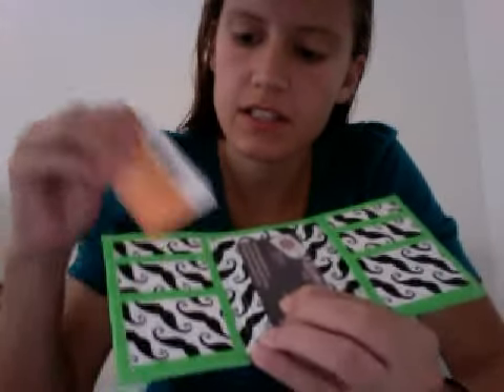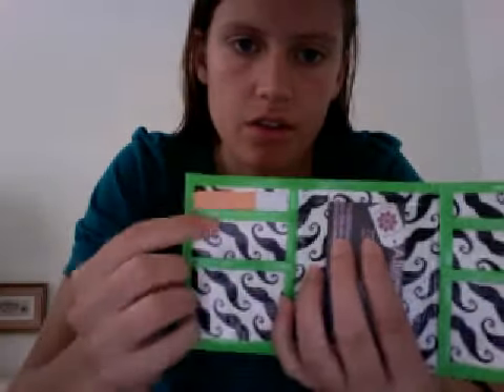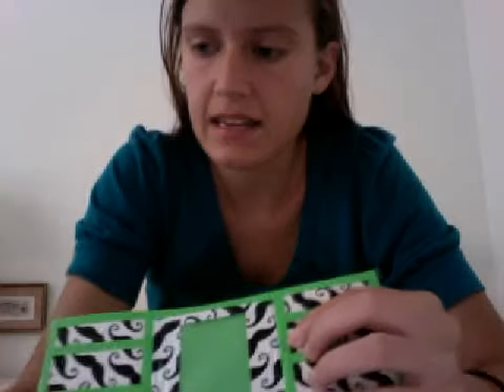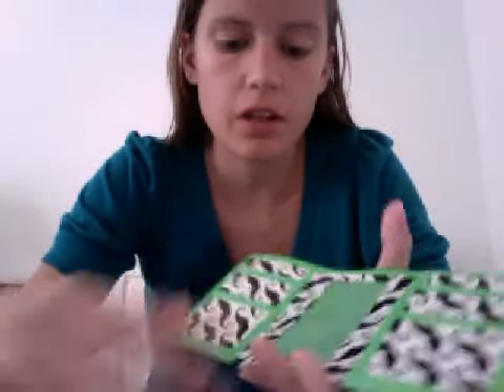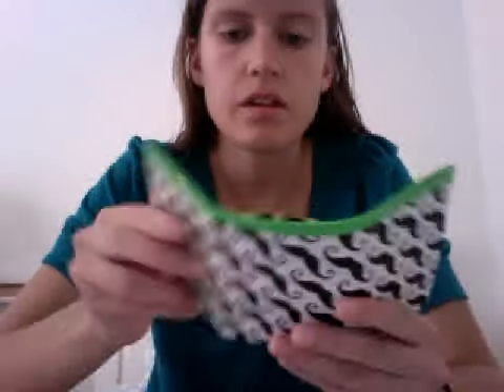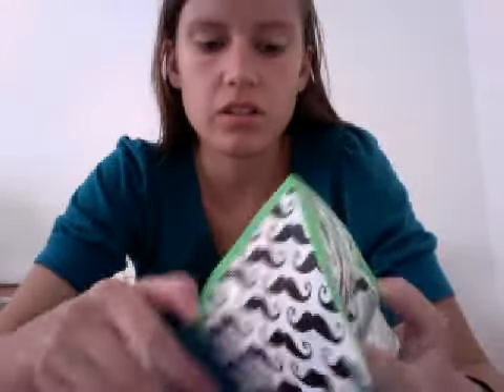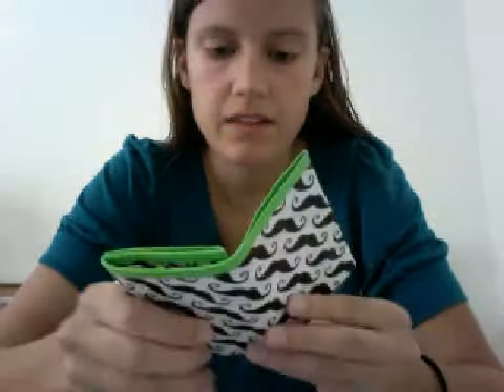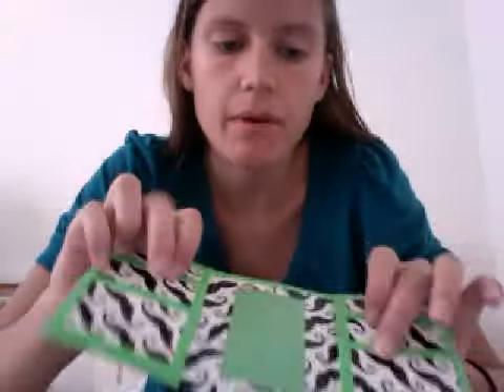WOTD: Mustache duct tape wallet!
if you are actually reading the description write spongebob then your favorite number!! lets see who just copies everyone else and who actually reads haha :)